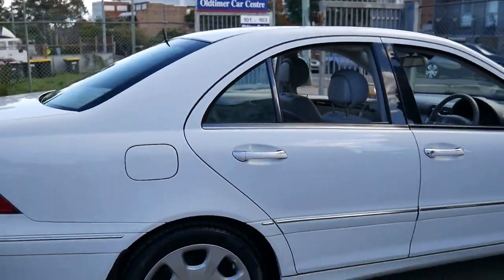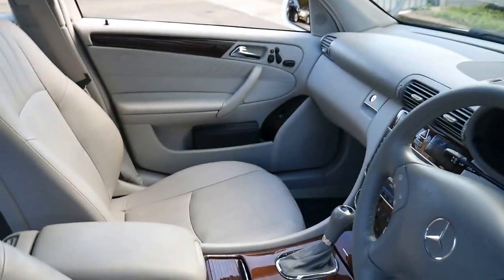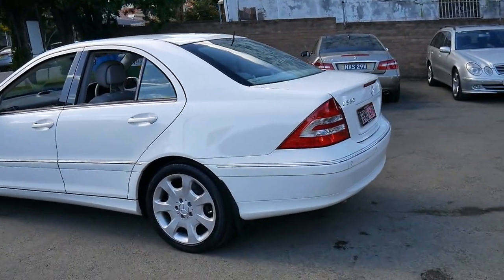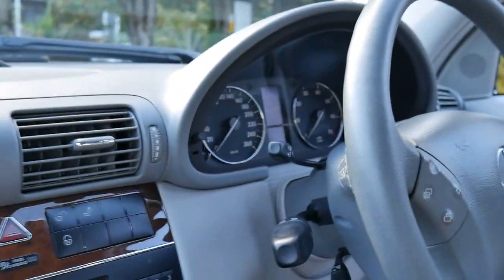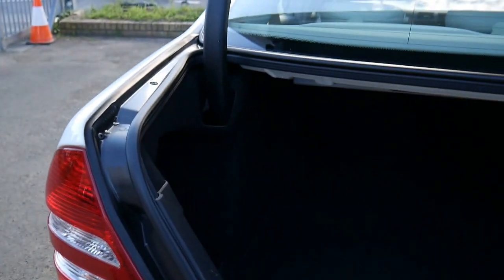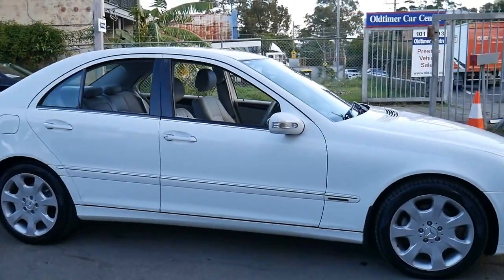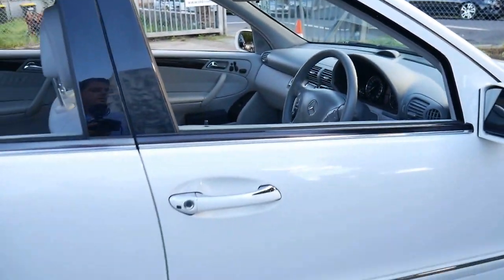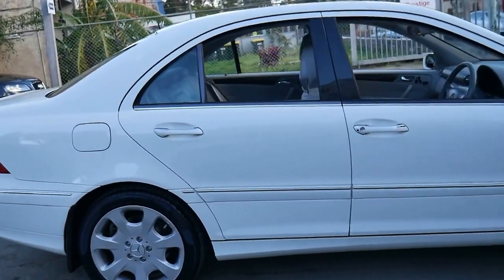2006 Mercedes Benz C350 Elegance for sale in Marrickville NSW